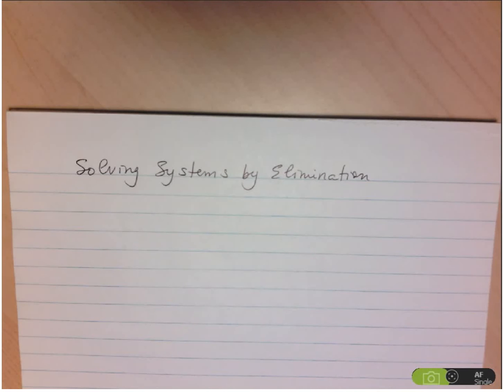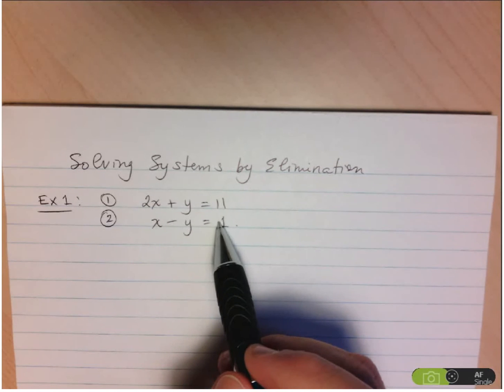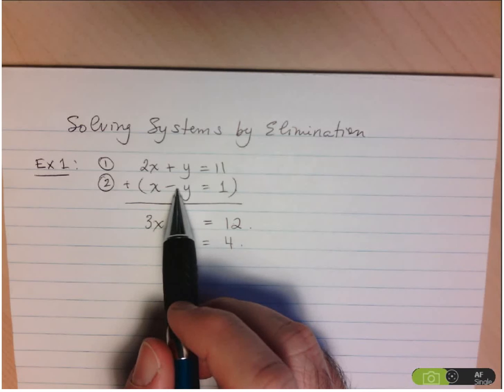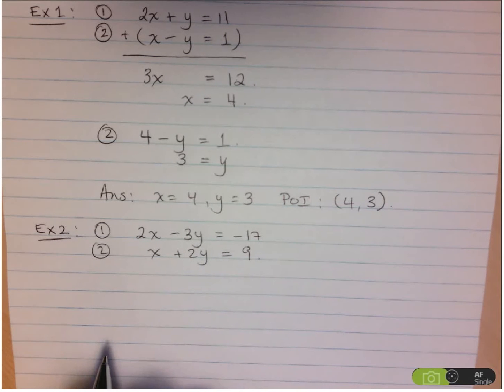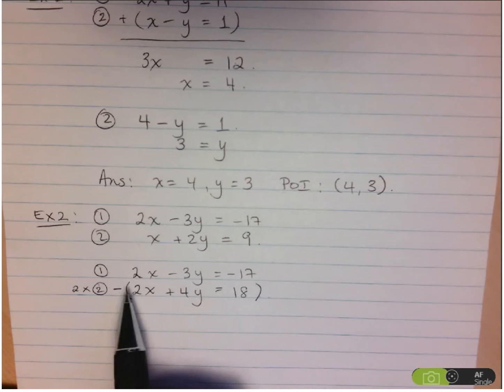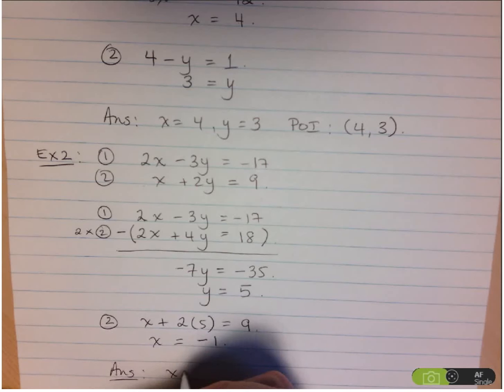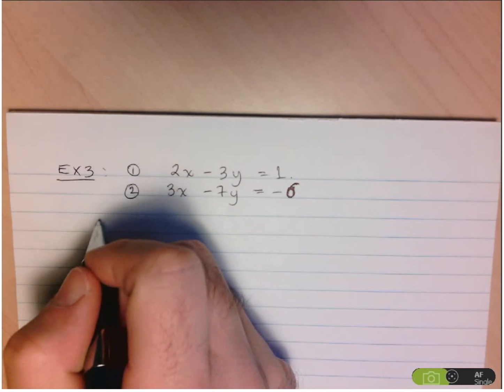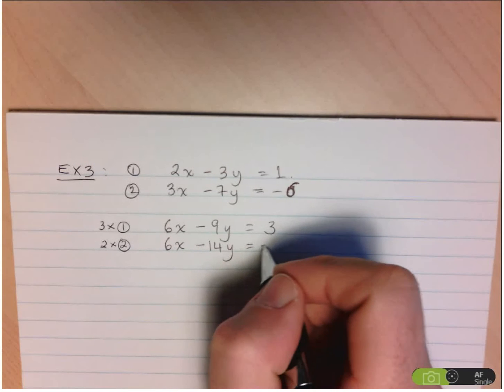Grade 10/9 - Solving Systems by Elimination